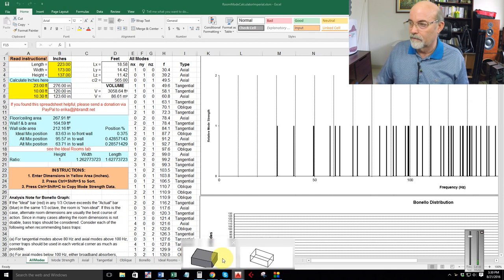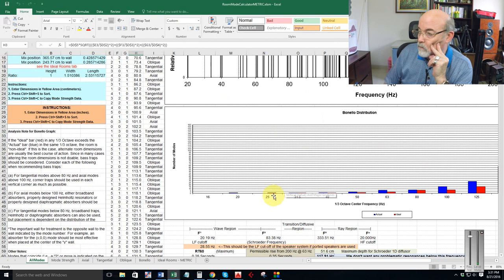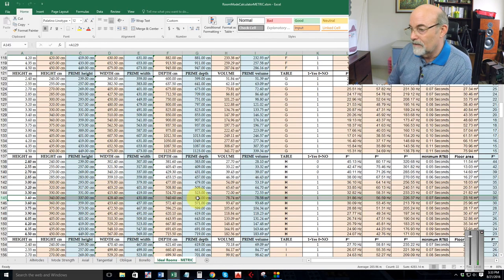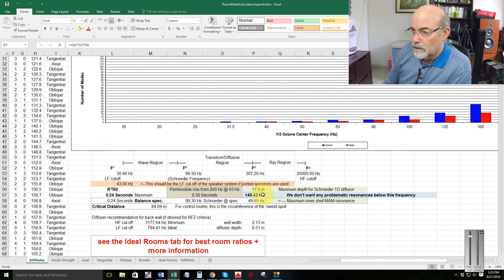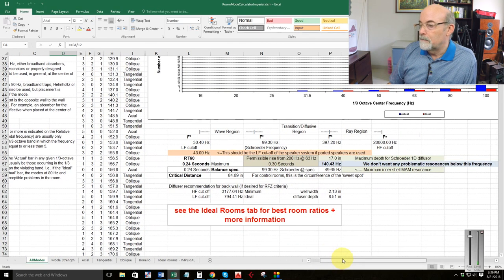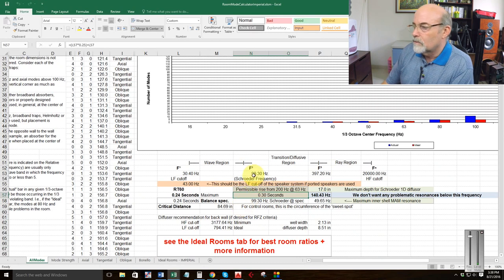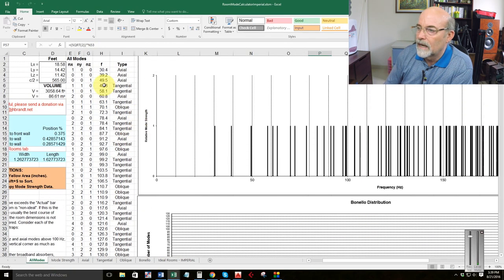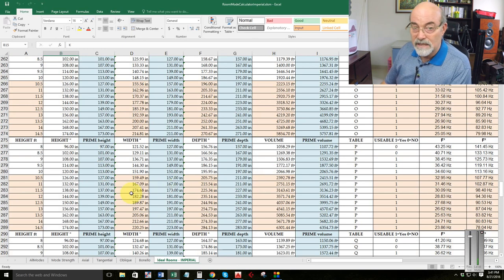How To Use The Room Mode Calculator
The spreadsheet calculator can be found on my resources Scroll down to 'Tools' and get the 'Room Mode Calculator' that suits your needs.
In this video I show HOW to use the calculator and what it can show you about your space.